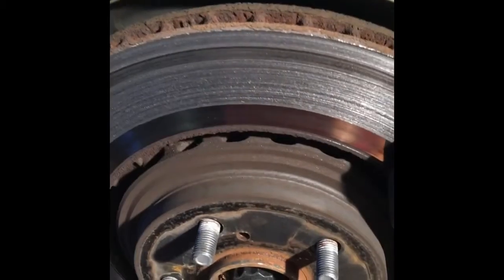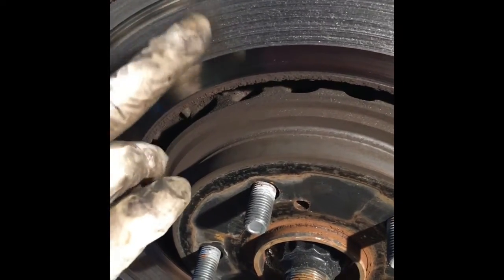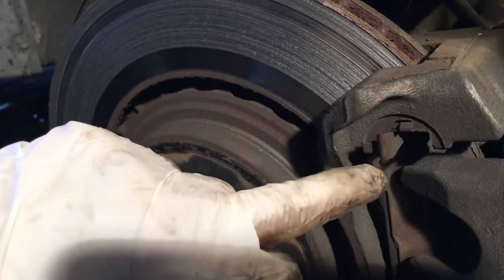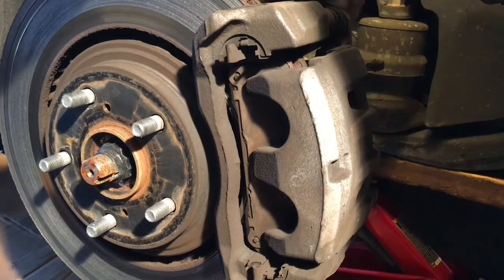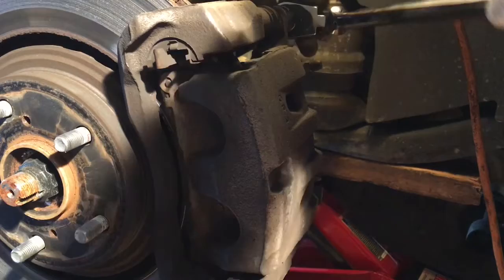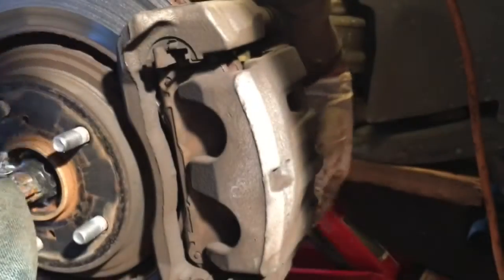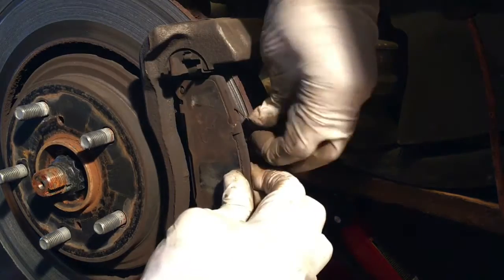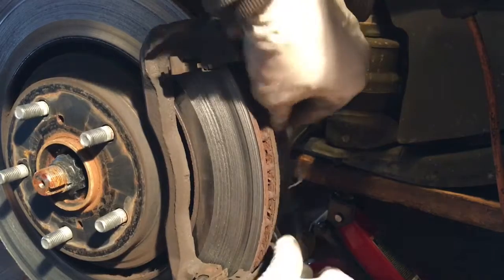Replace break pads on time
Please replace break pads on time . Do not wait Till this .this video about break pads replace on time.if not replace on time what could be happening,